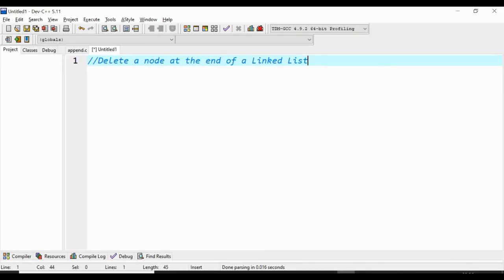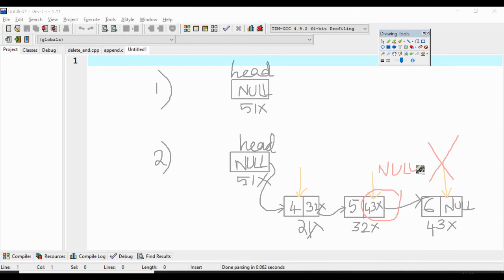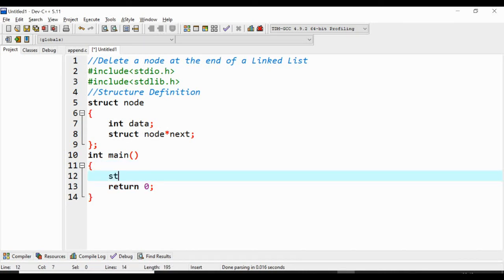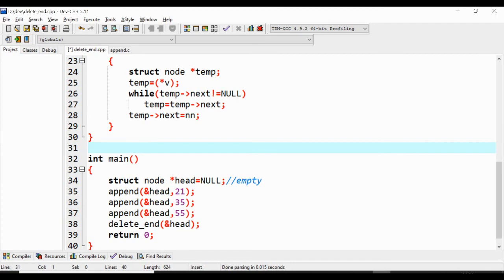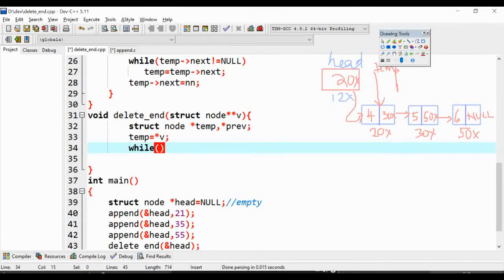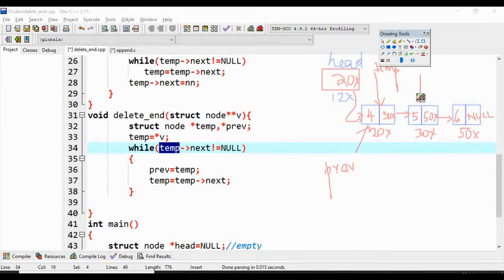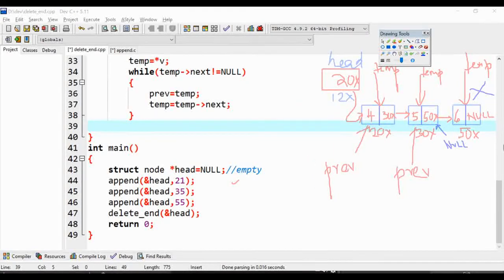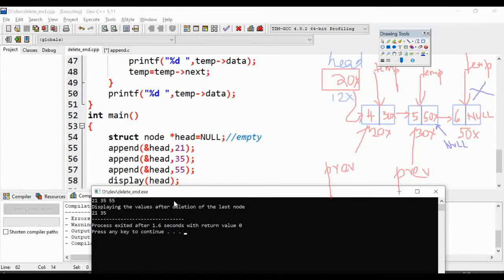Delete a node at the end of a Linked List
Hello Everyone..
In this video, I have given very detailed explanation about the deletion at the end with different scenarios. For better understanding of the topic , I have traced the code line by line. At the end, I have also executed my code in Dev C++ compiler. Hope you will like it.
I am specifying the playlist Links of various Insertions and Display code below for your kind reference.
Happy Learning..